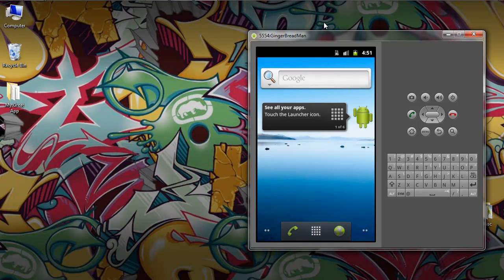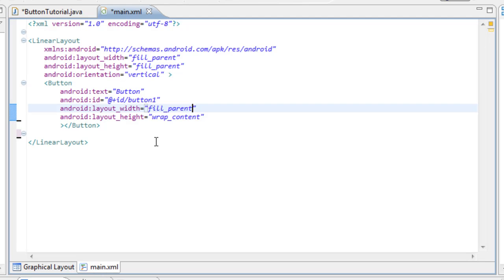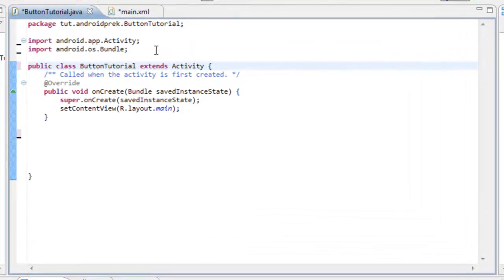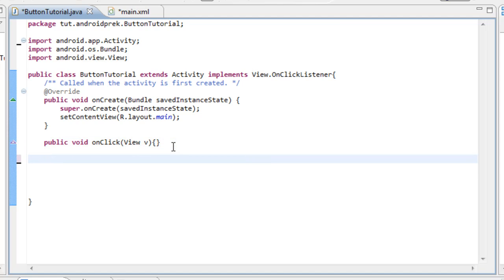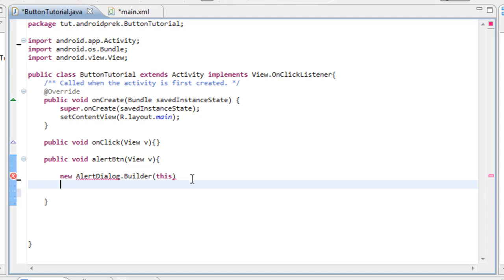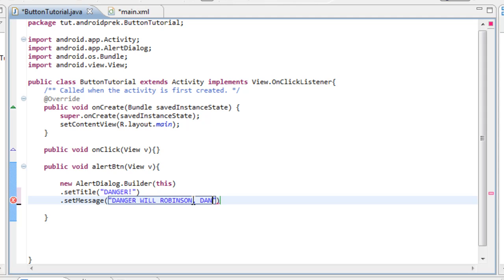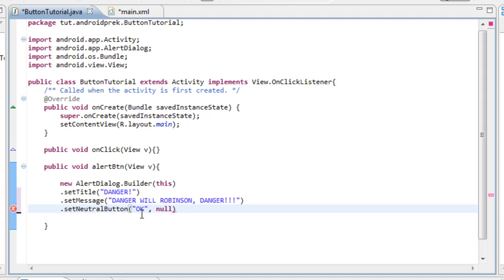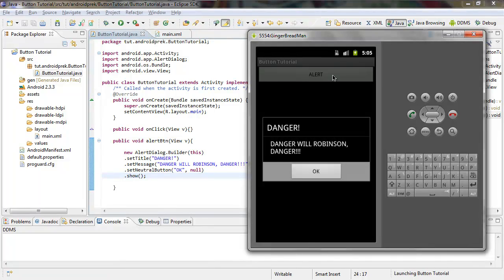How to Develop Android Apps | Alert Dialog Boxes [pt1]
In this tutorial I show you how to to set up a basic button that when its clicked shows an alert dialog box